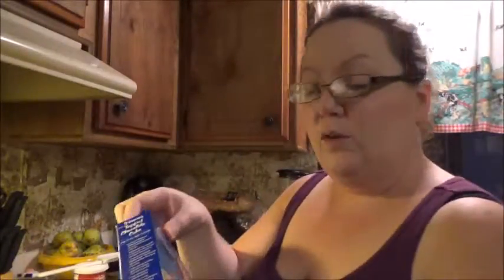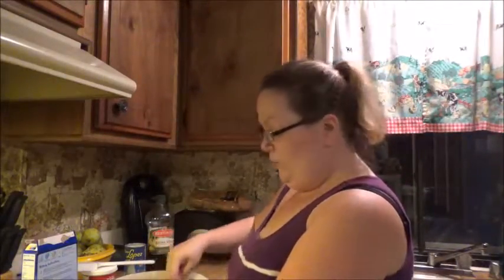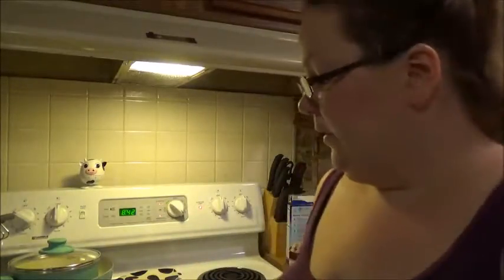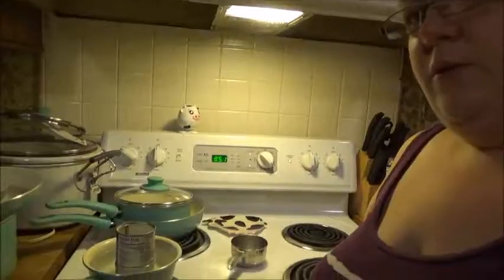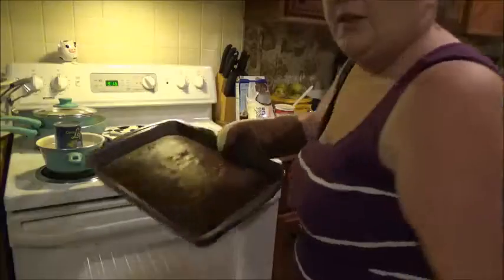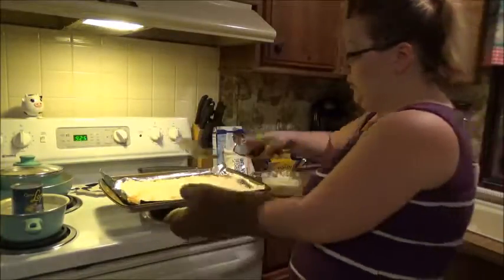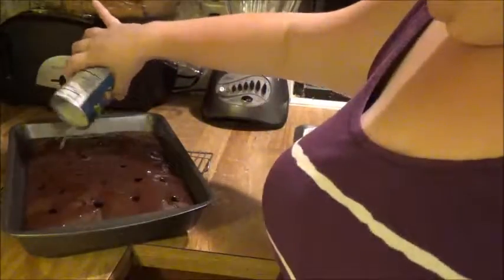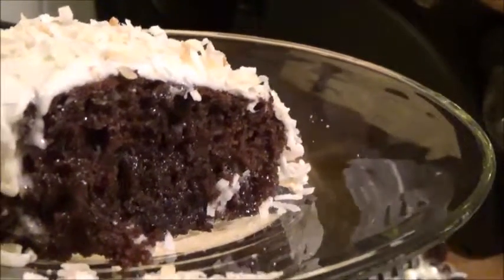Super Easy Chocolate Coconut Cream Poke Cake - Recipe also in description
This is one of my husbands favorite deserts. Always a big hit at parties or for anyone who enjoys SWEETS! So simple, especially when using a box cake mix and store bought frosting. From scratch would be 100 times better no doubt about it! If you love Mounds or Almond Joy candy bars this is definitely for you!
Easy recipe as requested
1 box or homemade chocolate cake mix
1 can of cream of coconut - found in alcohol drink mix aisle
1 can of frosting or make your own
Shredded coconut
Almonds if desired

Heat oven to 350 degrees and bake your cake
After cake is done baking you want to turn your oven up to 375-400 degrees to toast the coconut, if you want it toasted, you can also skip this if you prefer plain chewy coconut.
 While cake is cooling heat up the can of cream of coconut in pan of water on stove, while heating you can poke holes in the cake I used the handle of a wooden spoon, a larger straw works great as well.
Once oven is preheated for coconut place the shredded coconut on a cookie sheet and place in oven with the light on so you can watch it. Once it starts to brown you can stir or flip it so it gets equally toasted on all sides. It doesn't take very long.
Once cream of coconut is liquefied pour ONLY Half of the liquid across holes on cake. Use the remaining half of cream of coconut and mix with your frosting.
Frost cake after it is completely cooled.
If you want almonds you can now add them on top of the frosted cake.
Top with the toasted coconut, serve & enjoy